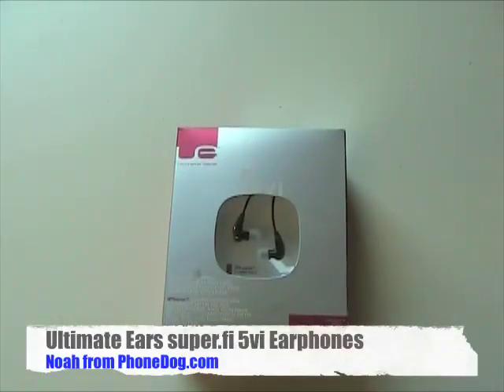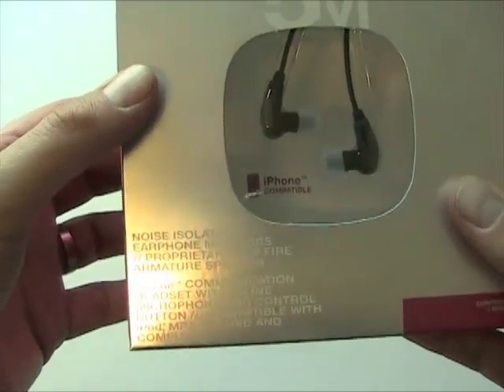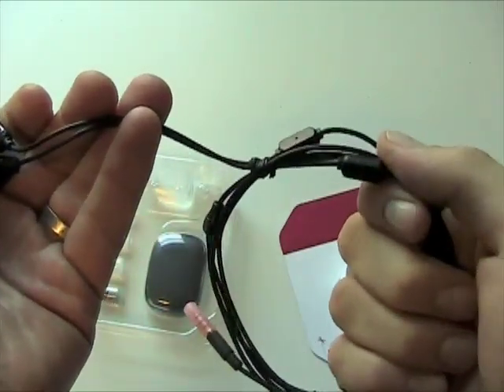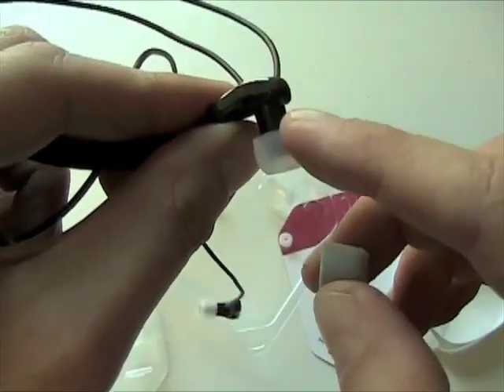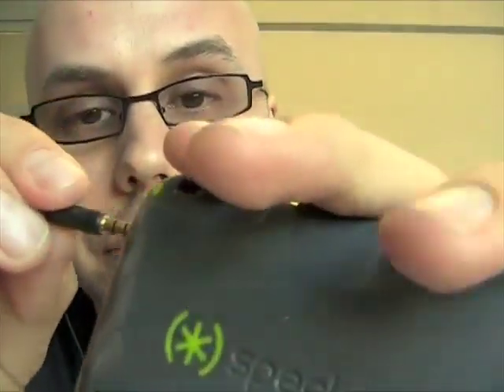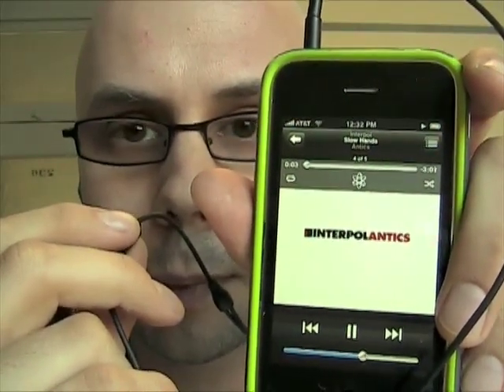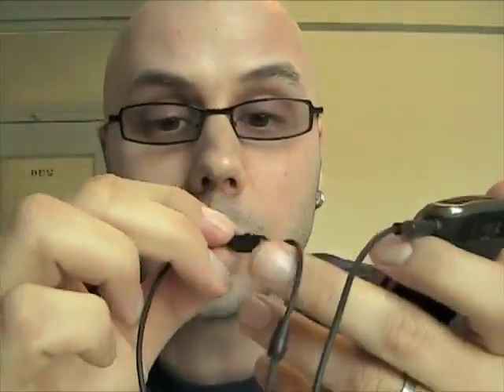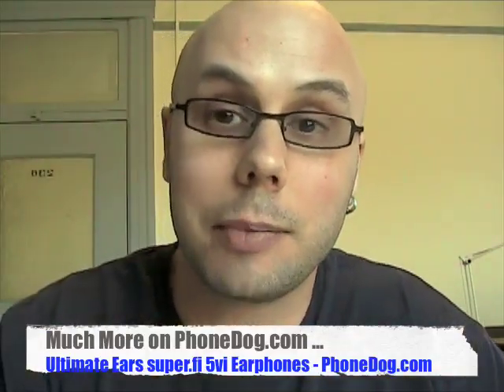Ultimate Ears super.fi 5 vi Earbuds with iPhone & ...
GadgetDog unboxes Ultimate Ears' slick, sleek, iPhone & BlackBerry compatible super.fi5 vi earbuds.  These "canalphones" aren't cheap, but they sound great, look stealthy, and feature an inline mic/remote that works with iPhones and BlackBerry devices.

M O R E @ for all the latest cell phone news, reviews, and more.